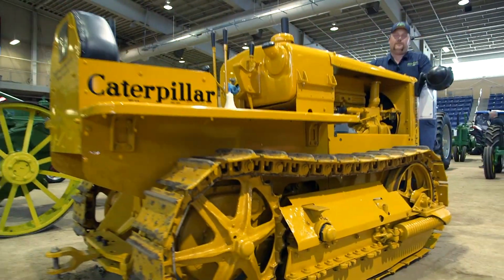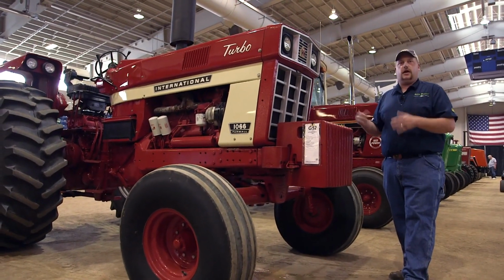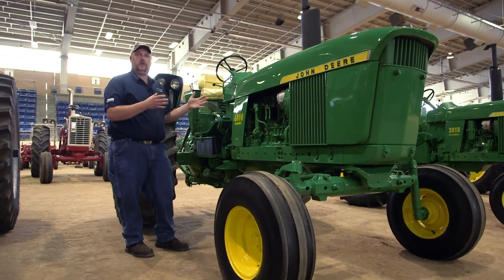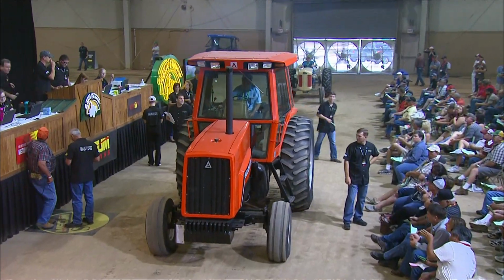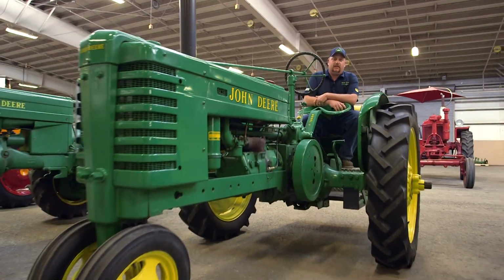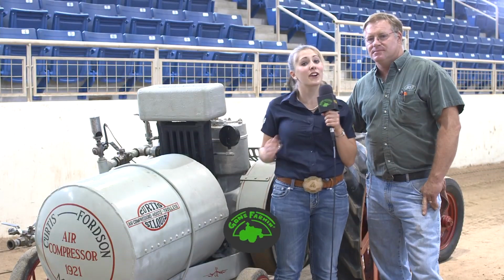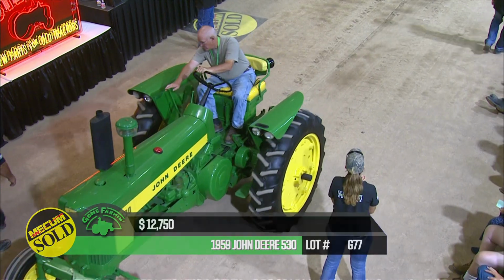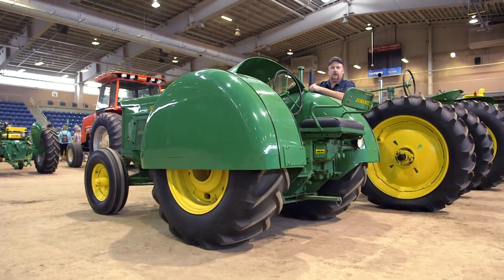Mecum Auction's Gone Farmin' Harrisburg 2015 Episode 2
Mecum Auction's Gone Farmin's first Harrisburg auction at the Pennsylvania Farm Show Complex August 1, 2015. Featuring a collection of the finest vintage tractors around